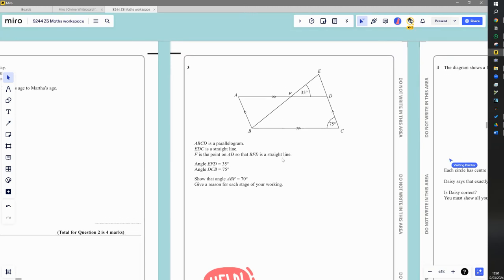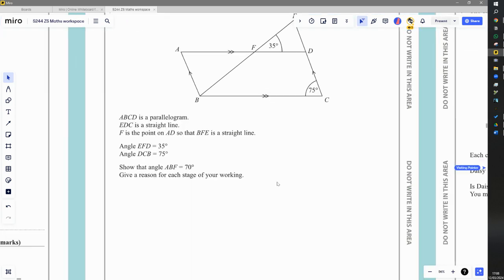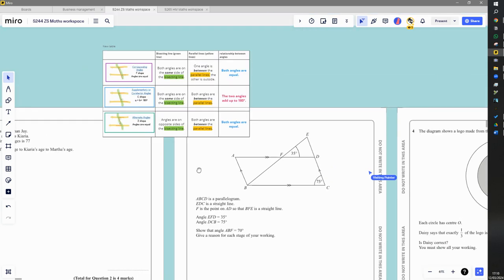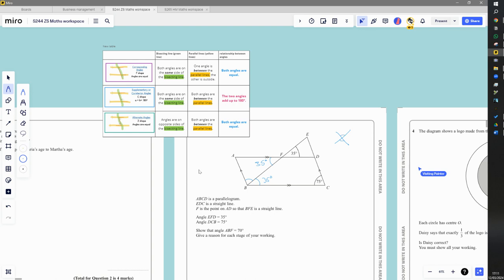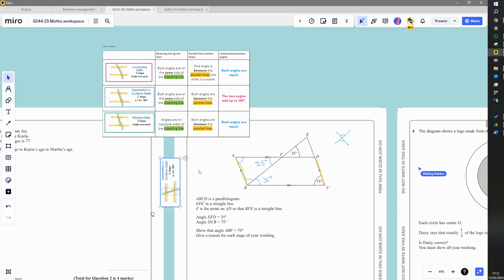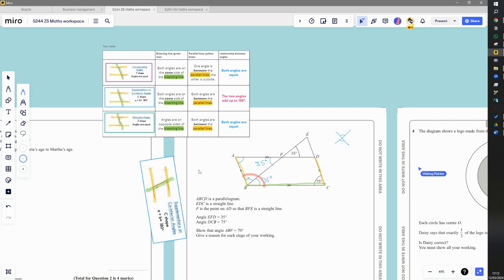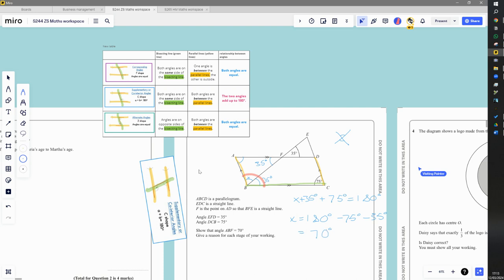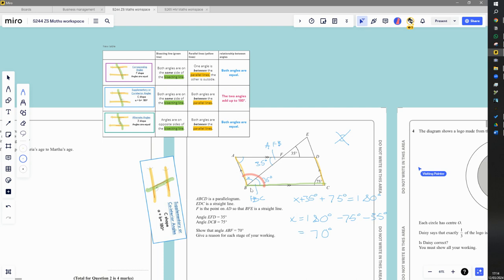Q3 difficult question on angles in parallel lines